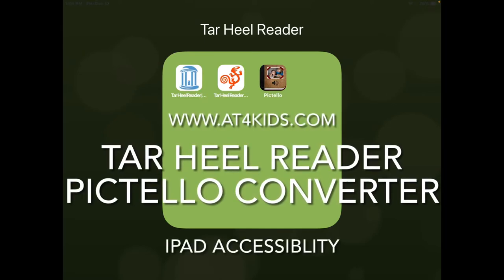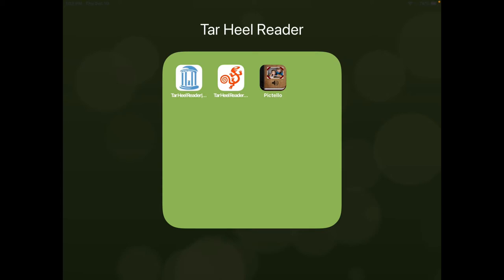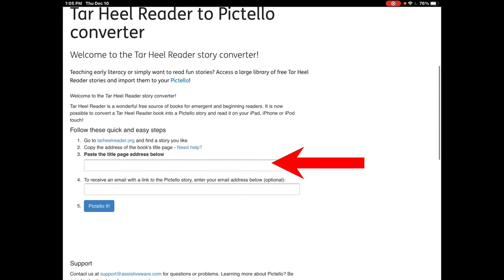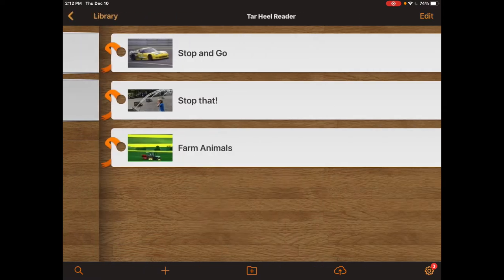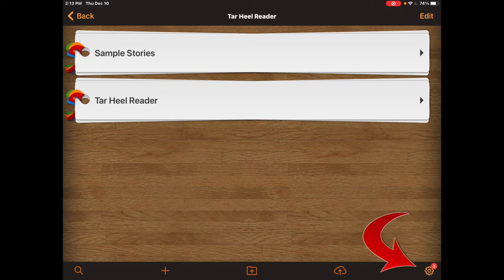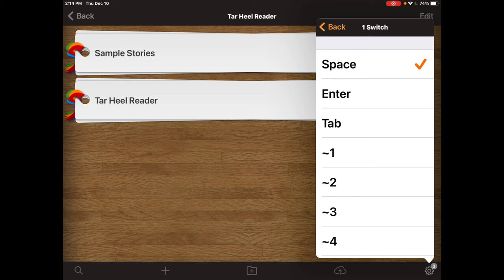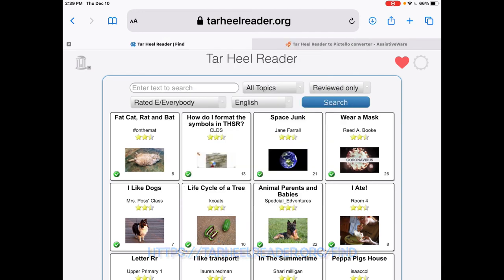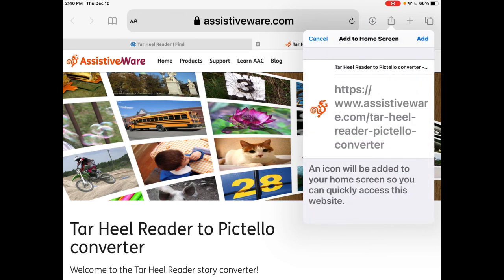Tar Heel Reader Pictello Converter for the iPad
How to set up your iPad in order to find, convert and read Tar Heel Reader books on AssistiveWare’s Pictello app, which helps to make your stories easy to find, organized, customized, and switch accessible.